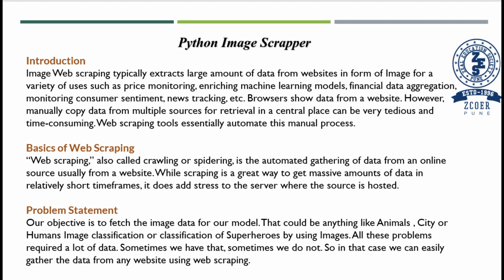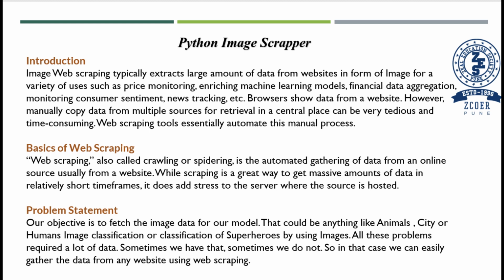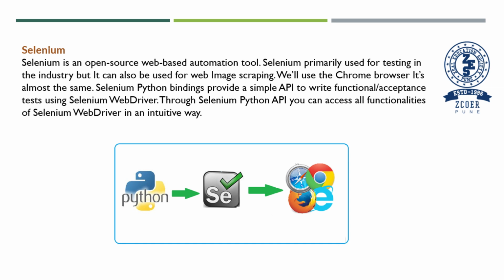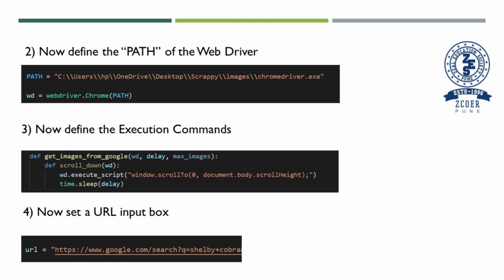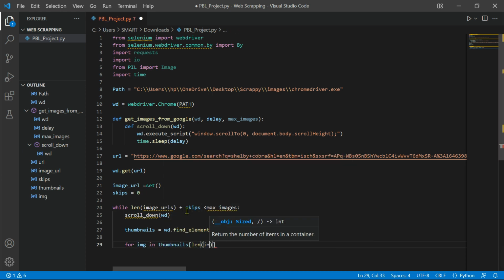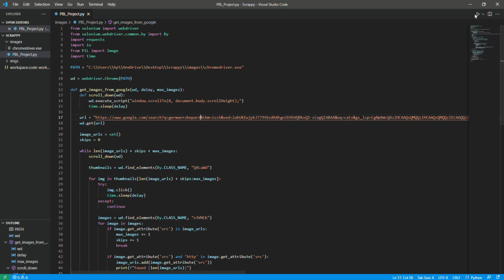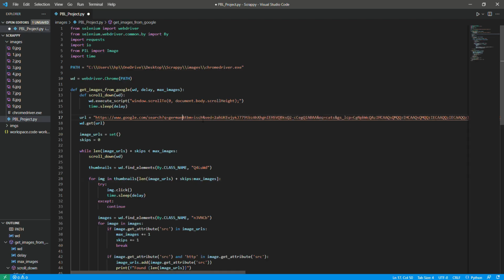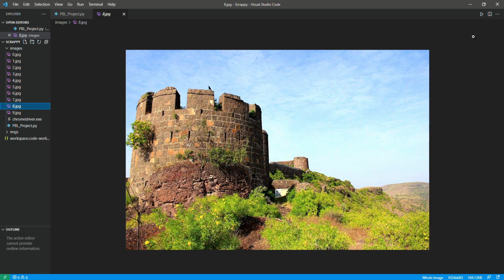PBL 03 Grp 07 Design an Image Webscrapper with GUI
Desion a an Image Webscrapper with GUI. For eg. if we search for cars in the application it should output at least 5 images related to car